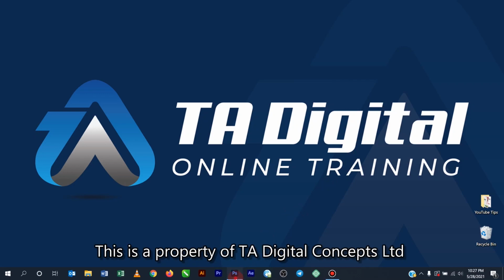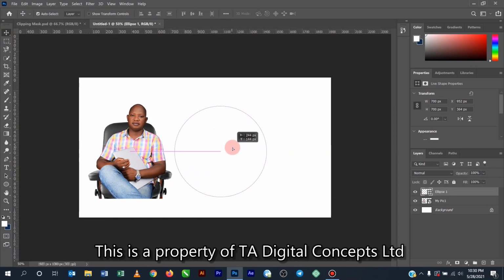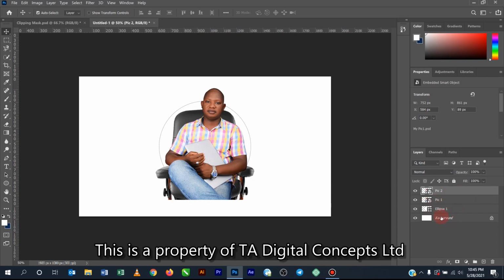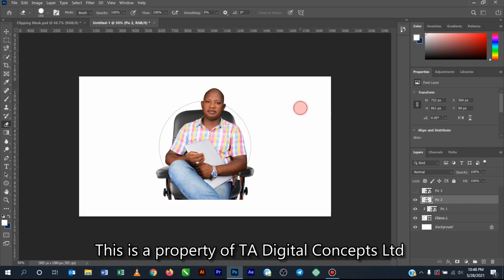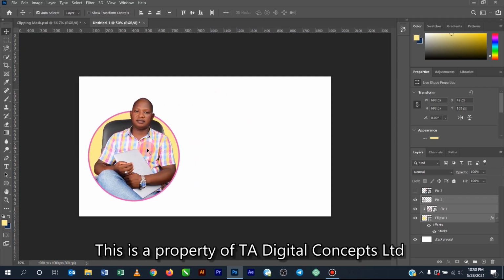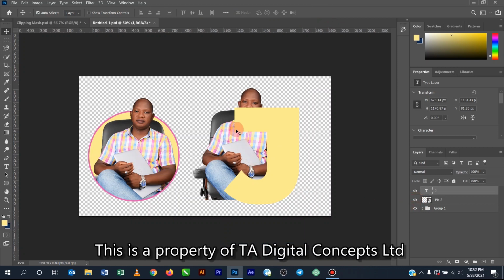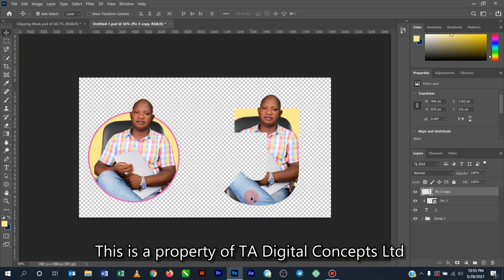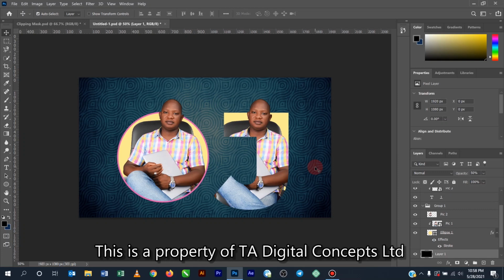2 PS CLIPPING MASK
Learn how to fit image in circle, square, triangle or any simple or complex shape in Photoshop. In this video, we are going to learn how to fit any image to any object, be it an abstract brush stroke, or even text, in Photoshop. Using Clipping mask we are able to make the lower layer act as a placeholder of the above layer on while clipping mask is applied.

TA Digital Online Training
We make learning just easy!!!